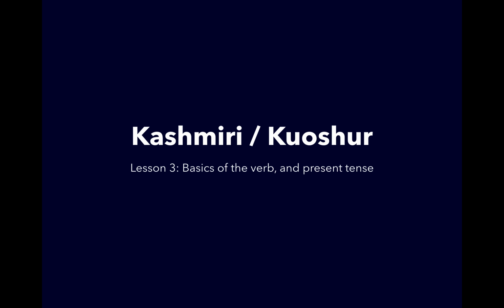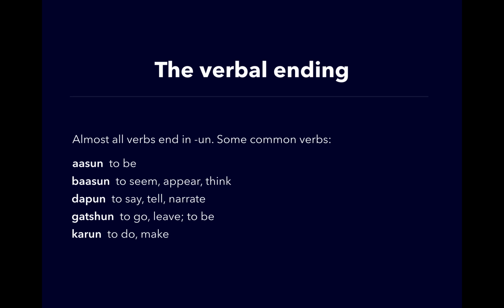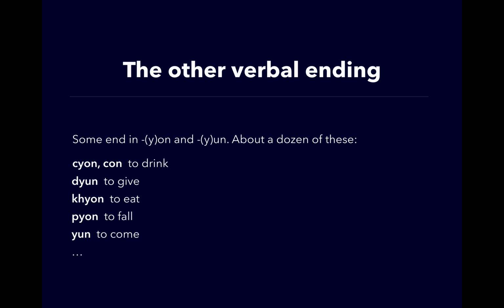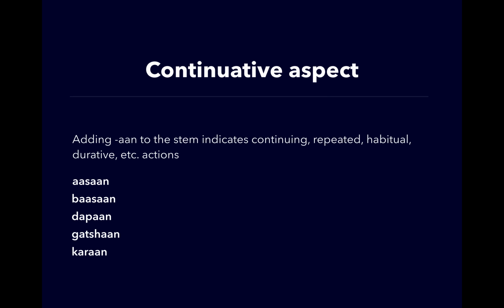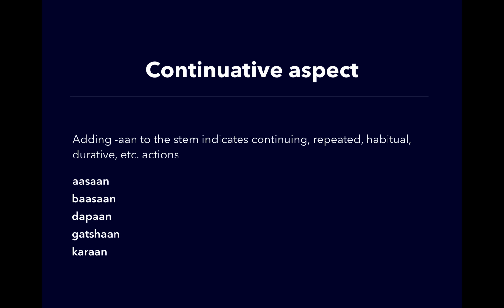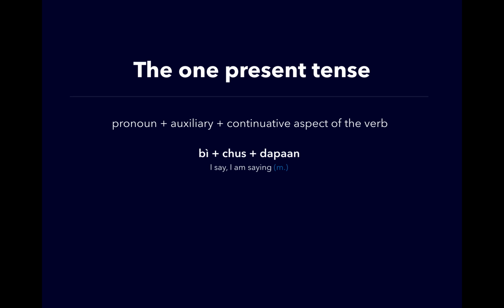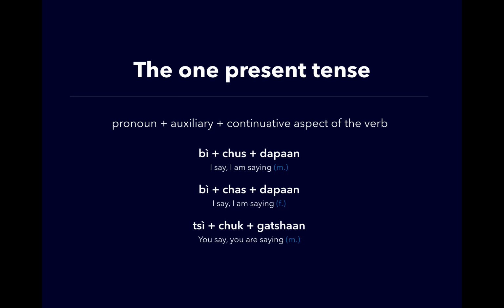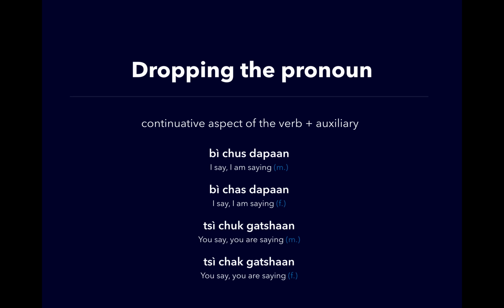Kashmiri Lesson 3: Verb basics, present tense